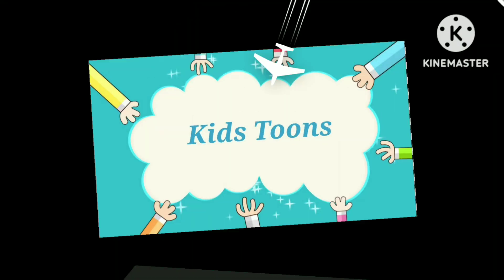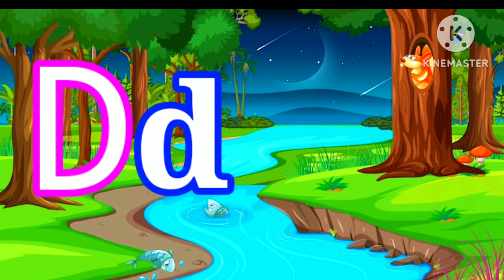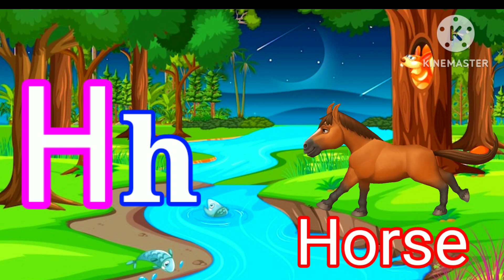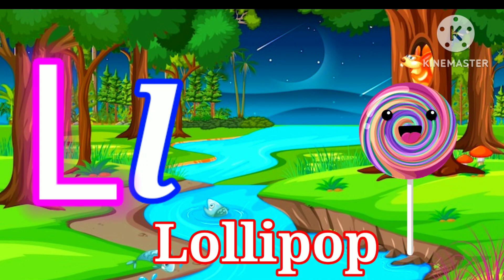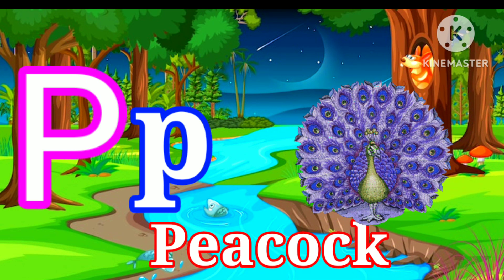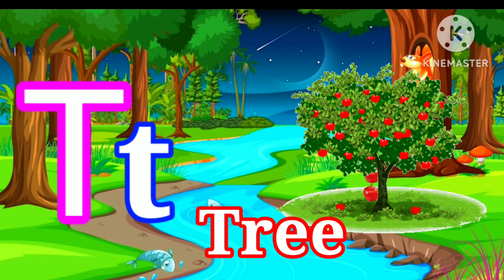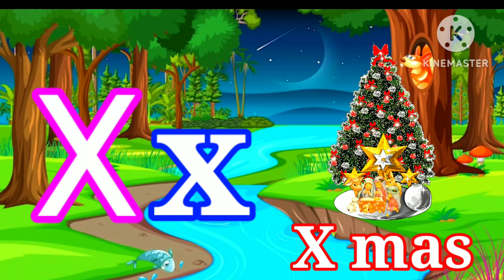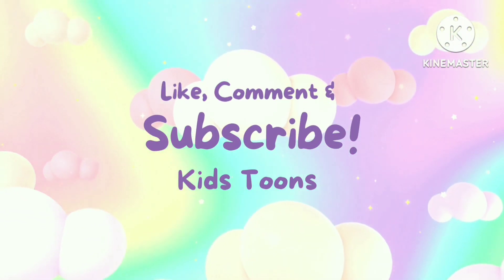Learn ABCD A For Apple B For Ball || ABCD Capital Letters || Alphabets For Kids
Learn Alphabets
Capital letters
Alphabets
Kids educational video
Kids Toons

My Channel Kids Toons

Capital letters